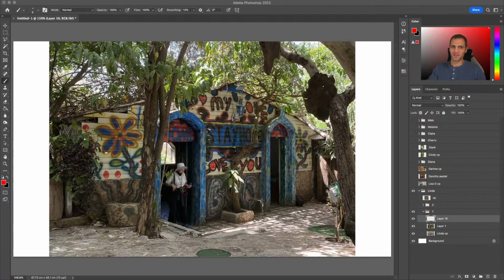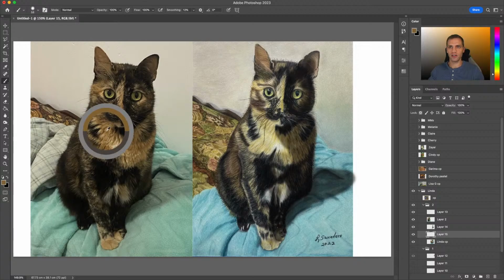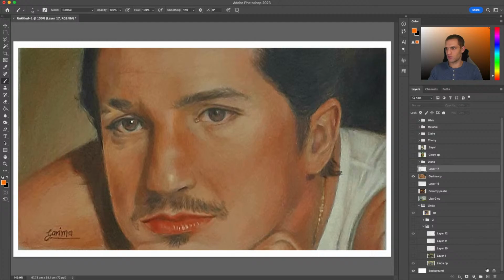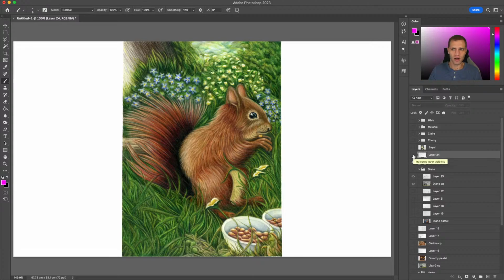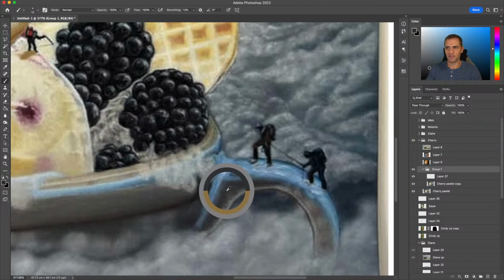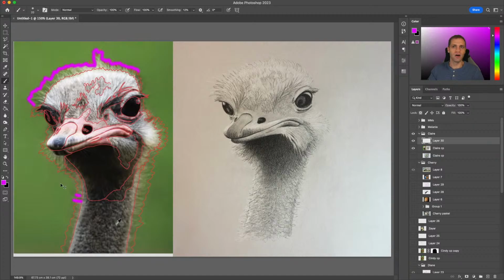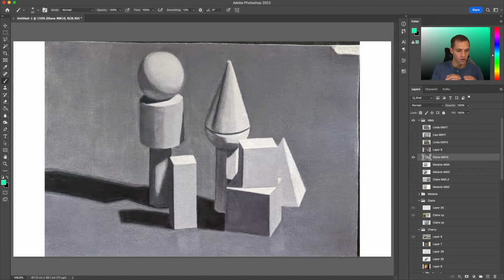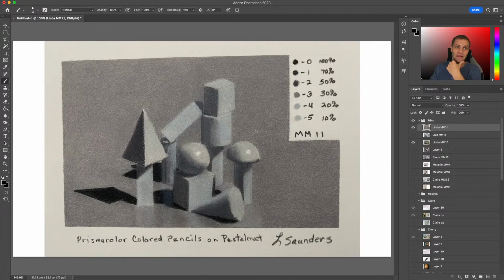Live Art Critique 12/2022 | Unmask Art Club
Live art critique for December 2022. The art critique takes place the first Friday of each month. Anyone can submit their artwork. Join the FB group or the Discord.
✅My Recommended Products✅
➡️ Paint On Paper
➡️ Prismacolor Pencils
➡️ Stonehenge Paper
➡️ Strathmore Bristol
✅ Equipment/Tools ✅
➡️ Sony a6400
➡️ Canon XA11
➡️ Blackmagic 3G
➡️ Elgato HD60 S+